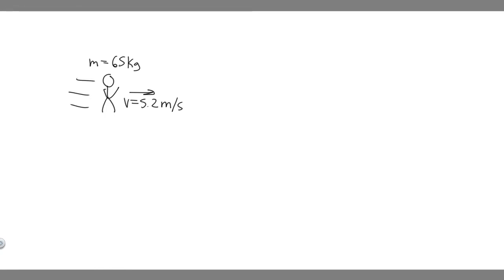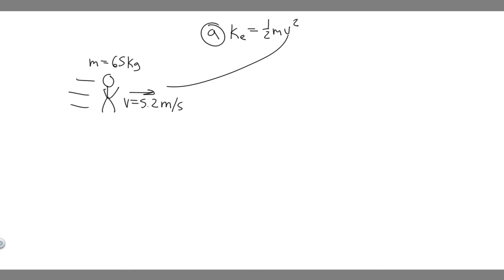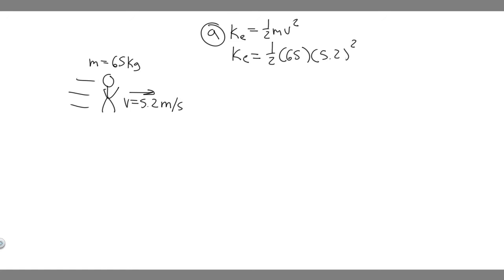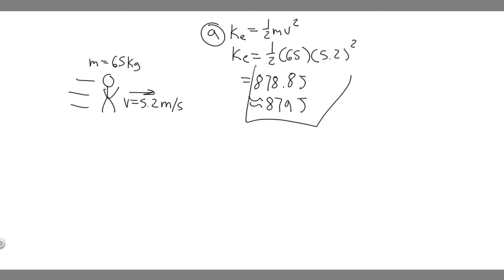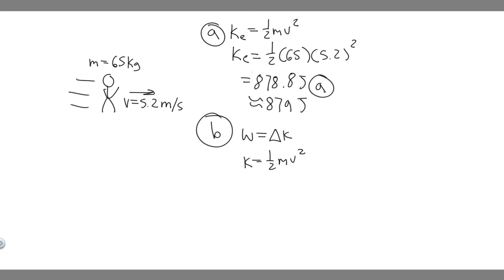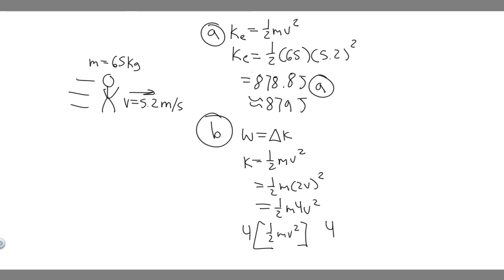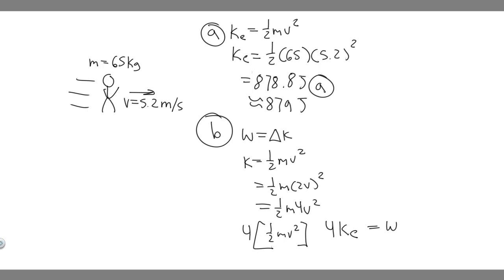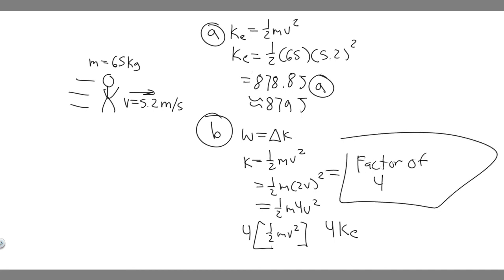A 65.0-kg runner has a speed of 5.20 m/s at one instant during a long-distance event (a) What is the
A 65.0-kg runner has a speed of 5.20 m/s at one instant during a long-distance event (a) What is the runner's kinetic energy at this instant? (b) How much net work is required to double his speed? .